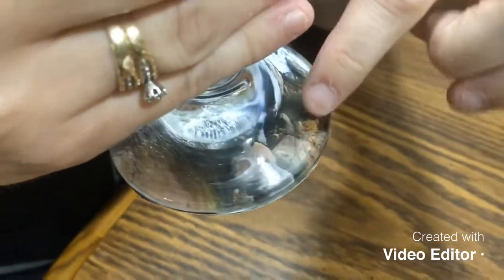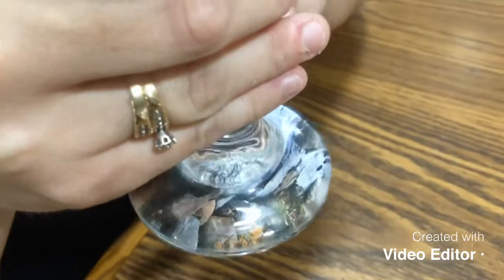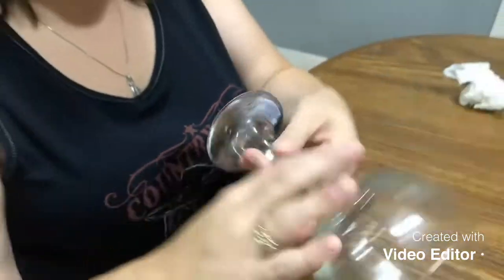Part 2 of our picture bottom wine glass tutorial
We had to go back and not put a thick coat of mod podge on the picture side because it wouldn’t dry for us. But thats why this channel is called sandys NOT SO PERFECT world. Take it from us because that was our first time trying this